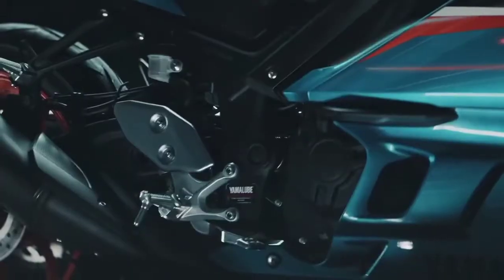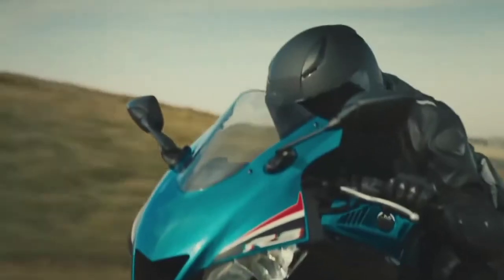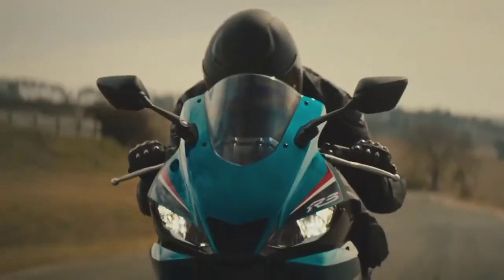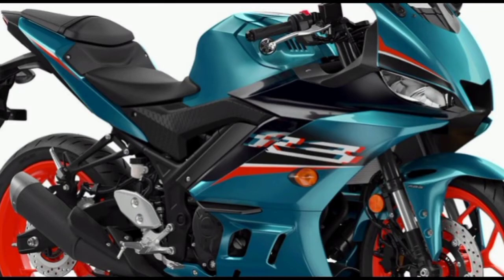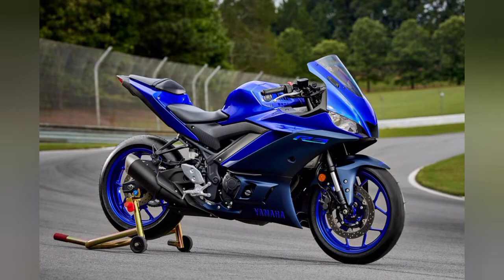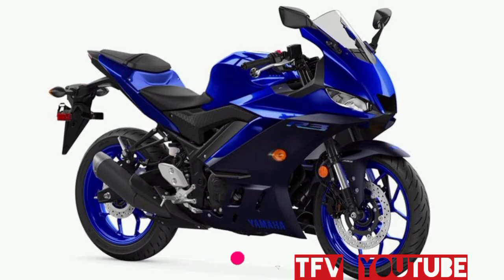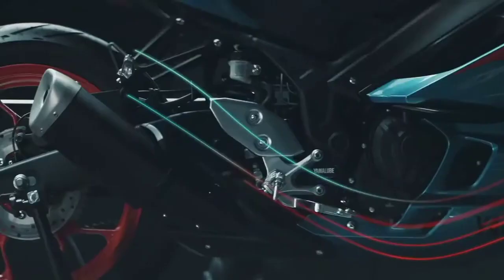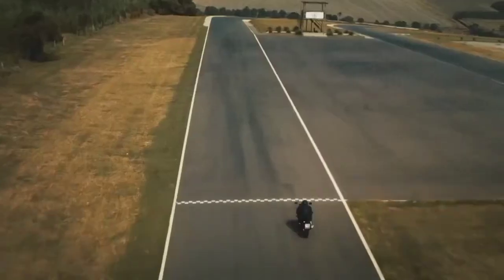The Upcoming Yamaha YZF R3 2022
YAMAHA YZF R3 2022 TOP FEATURES

Sleek R-Series Styling
Featuring flowing bodywork and ergonomics inspired by the MotoGP® YZR-M1, complemented by new colors and graphics, the YZF-R3 is sleek, aerodynamic and refined.

High-Revving Supersport Engine
Yamaha’s championship-winning technology gives the YZF-R3 a broad spread of power with exciting high-rpm performance.

Advanced Suspension
The R3’s inverted fork works with a Monocross rear shock to provide exceptional handling, with balanced chassis rigidity, a near 50/50 weight balance, and damping and spring settings designed for a wide range of road conditions.

Compact Chassis
With a fully-fueled weight of only 375 pounds and a seat height of only 30.7 inches, the YZF-R3 is ultra-light, nimble and confidence-inspiring on everything from tight city streets to wide-open racetracks.

Practical Performance
A range of exclusive technologies ensures the YZF-R3 combines Yamaha’s legendary refinement and reliability with thrilling performance, all while sipping fuel at an efficient 56 mpg.